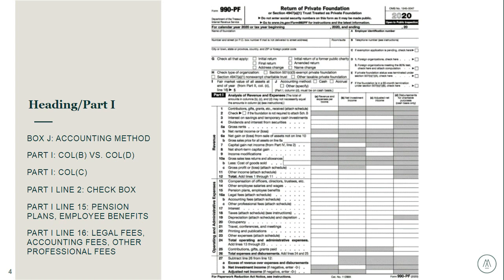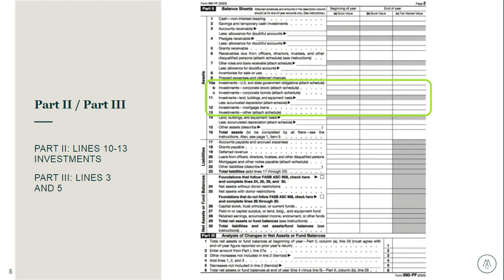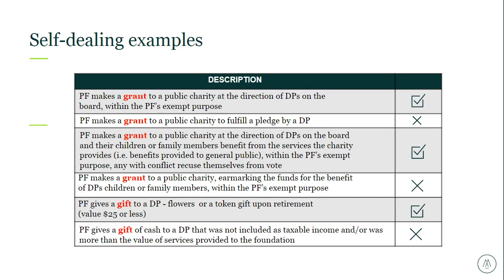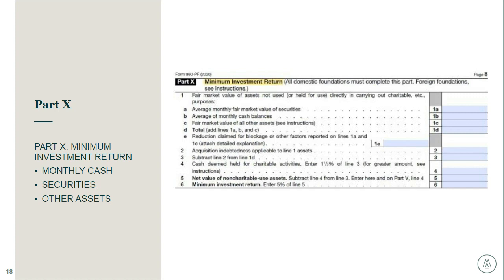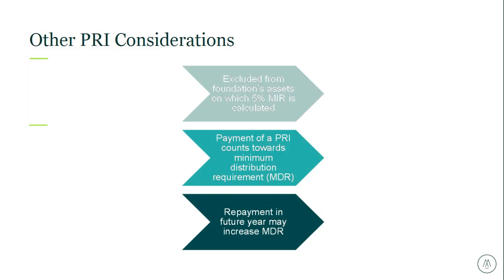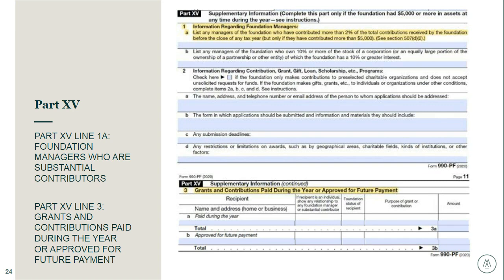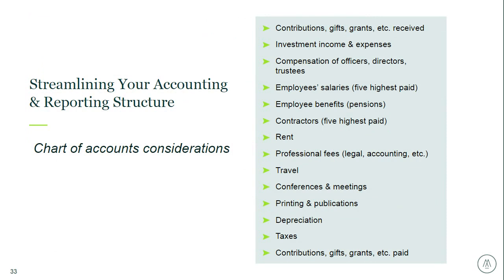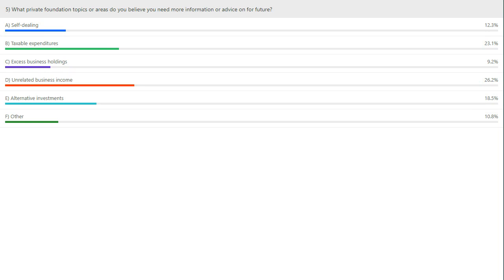File your Private Foundation’s Form 990-PF with Confidence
A Moss Adams webcast presented by Wendy Campos, Maggie Elliot, Angela Janda, and Jennifer Teicheira on February 25, 2021.

Each year, many 990-PF tax forms are filed with inaccuracies and mistakes. These errors can be costly to your wallet and reputation. This on-demand webcast will discuss the sections of the form that give private foundations the most trouble each year.